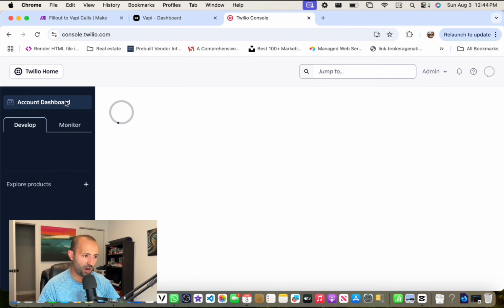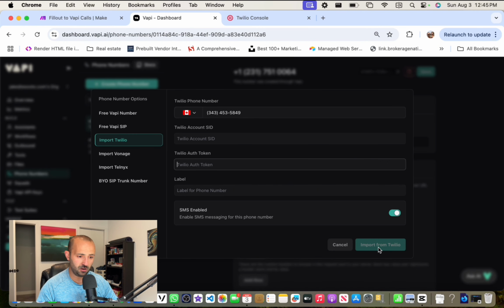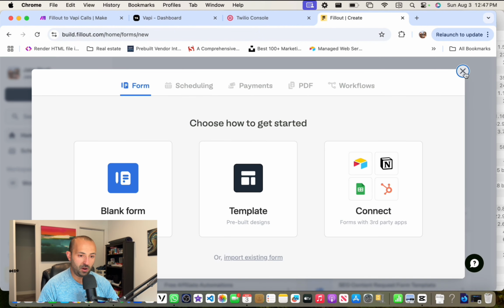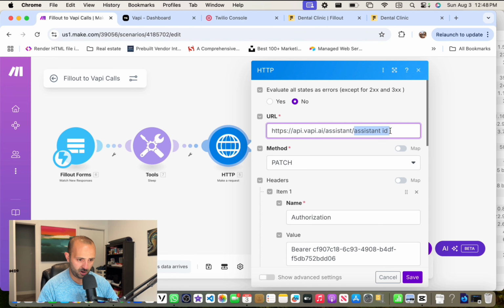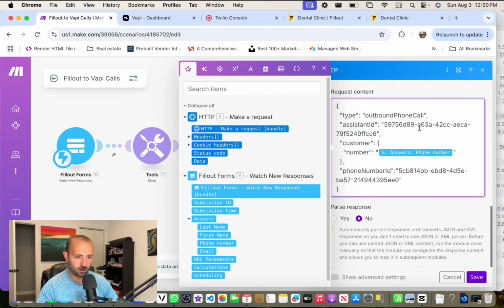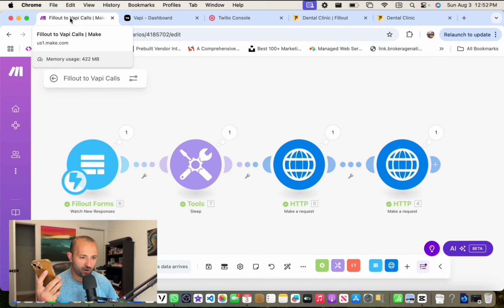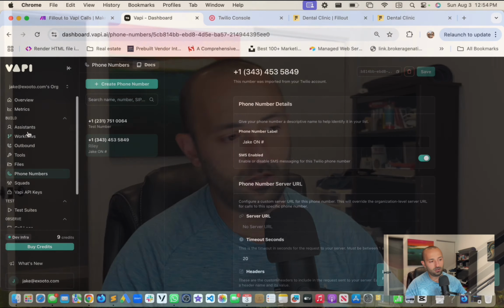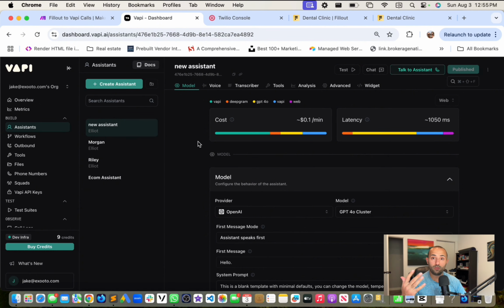This Voice AI Calls Your Leads For You — Built in 15 Minutes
CHAPTERS
00:00 – Introduction
01:27 – Vapi AI
02:10 – Setup Your Voice Assistant
04:10 – Setup a Phone Number
06:55 – Automate the Workflow with Make.com
12:20 – Vapi AI Agent Books Me In

Start Here
📥 Voice AI Call System Blueprint (Free):

VIDEO OVERVIEW
This Voice AI Calls Your Leads Instantly — Built in 15 Minutes.
No more missed leads. No more slow follow-ups. In this video, I’ll show you how to build a fully automated Voice AI system that instantly calls your leads and books appointments using Vapi, Fillout, and Make — without writing a single line of code.

Perfect for: Agencies, Local businesses, Lead gen teams & Anyone who wants to save time with lead follow up.

What you’ll learn:
✅ How to build a custom voice agent with Vapi
✅ How to trigger calls when someone submits a form with Fillout
✅ How to automate it all in Make.com

Like the video if you’re ready to automate lead follow-up.